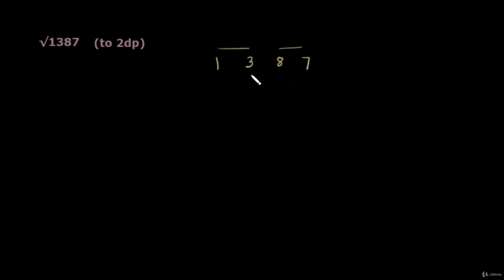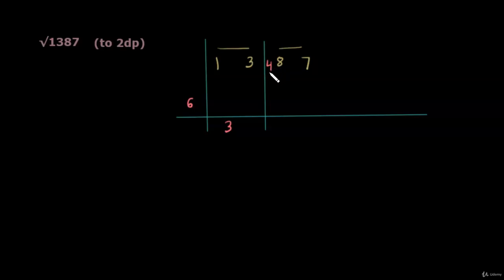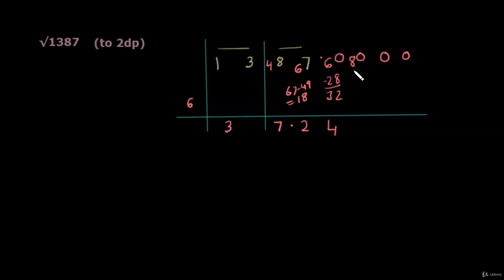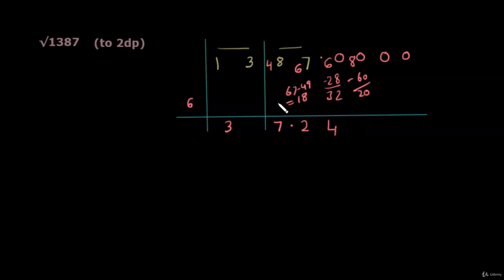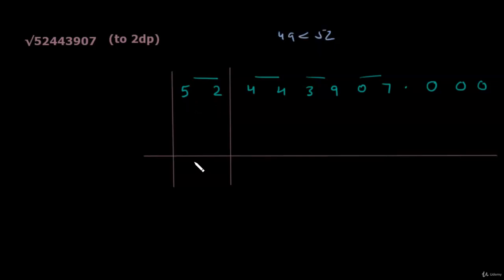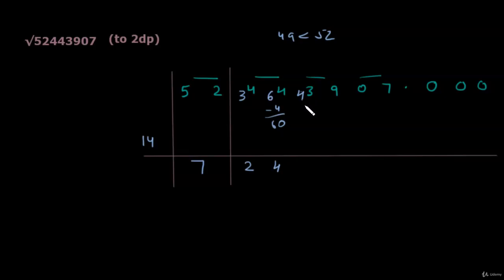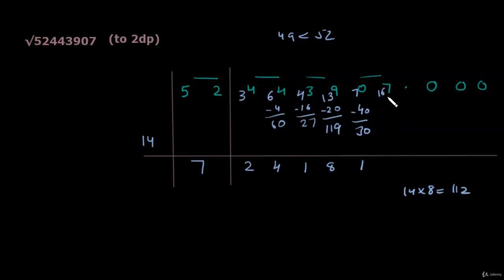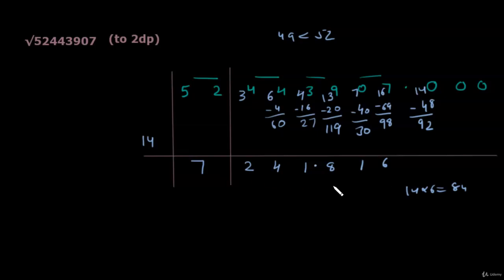6. Square Root Using Duplex Method Part 3